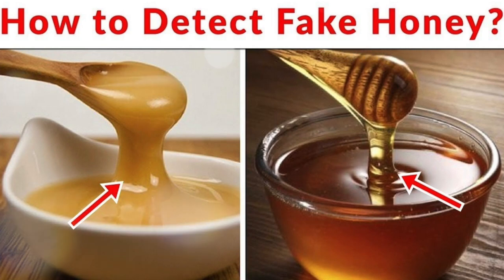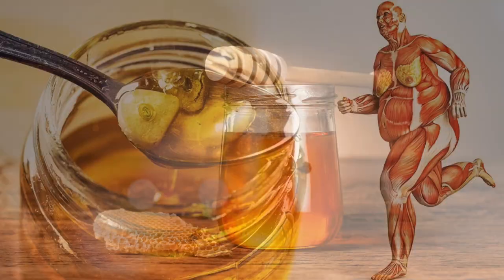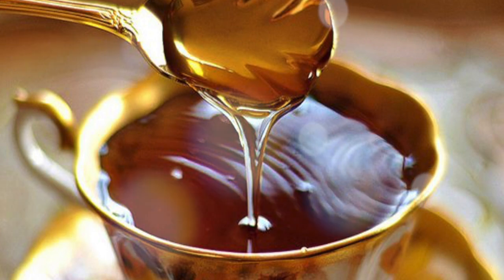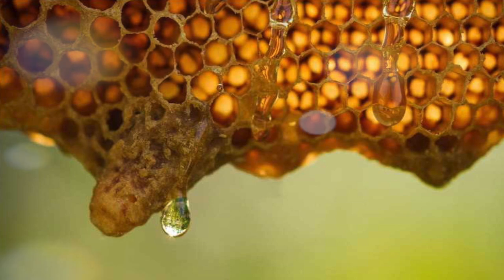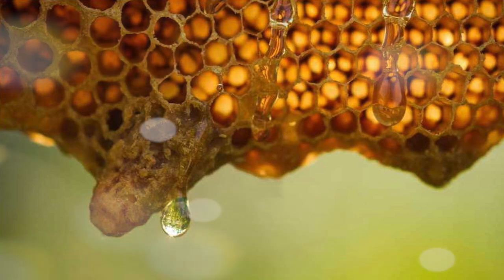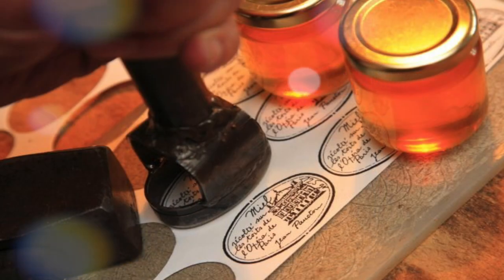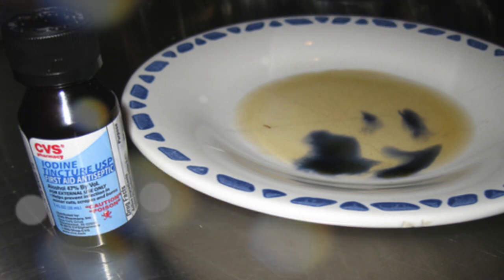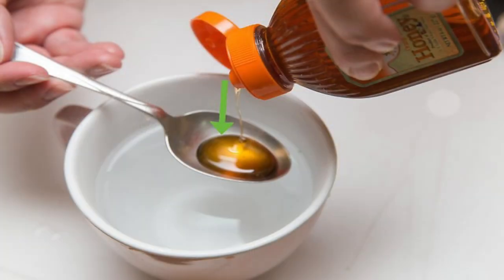How to Detect Fake Honey At Home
How to Detect Fake Honey Easily At Home | Home Examination | Nutshell School

To read the full article on our website click on the

Nutshell School Tags